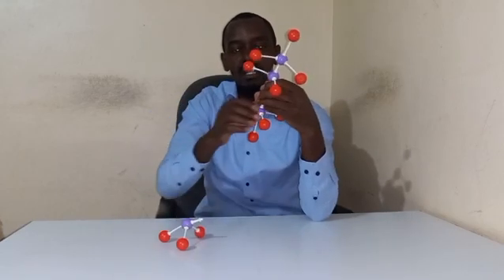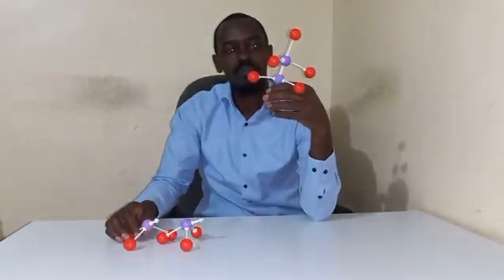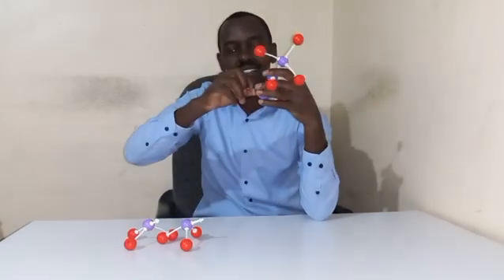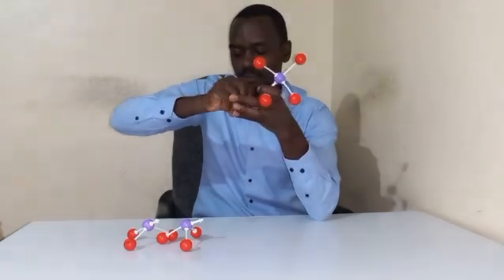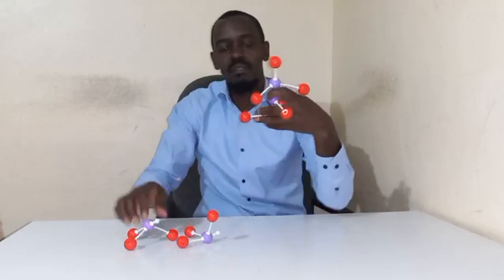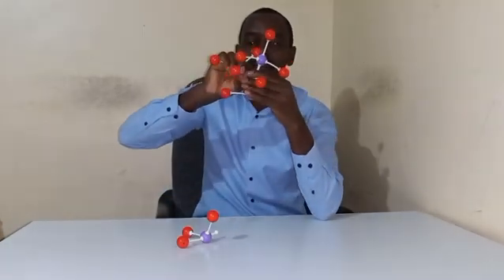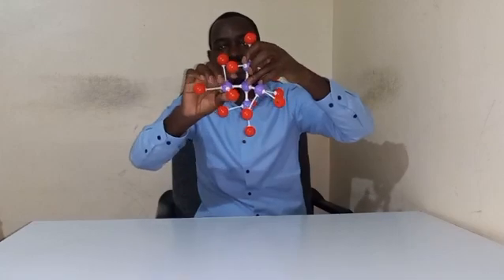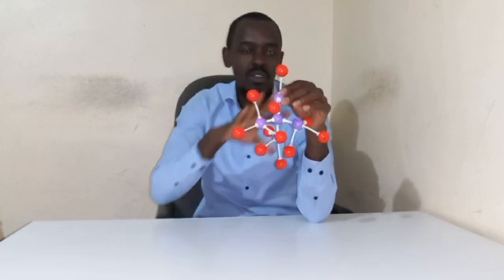Isomers of Pentane